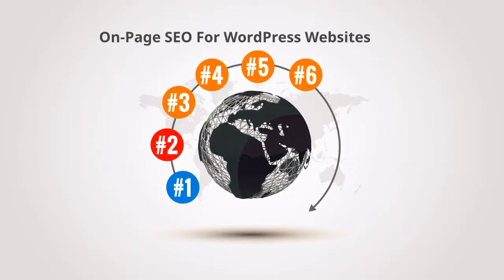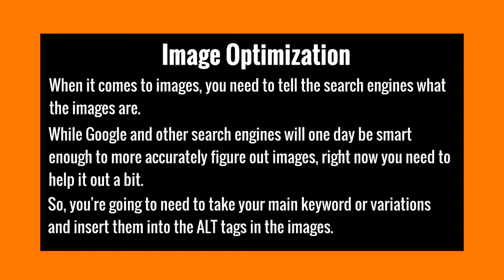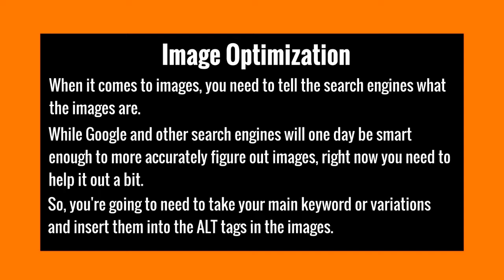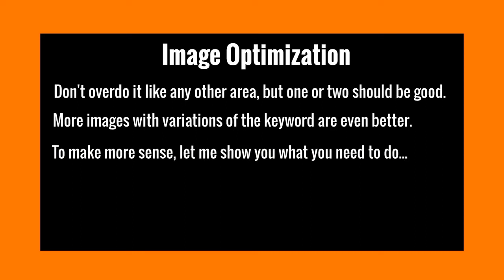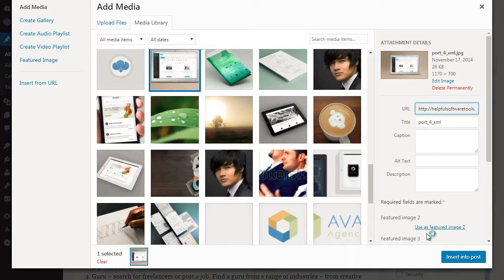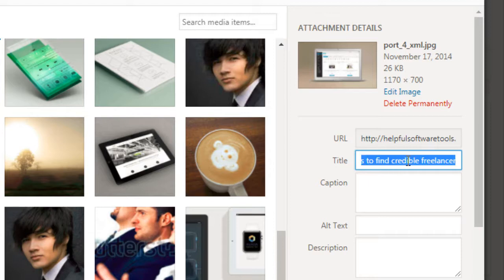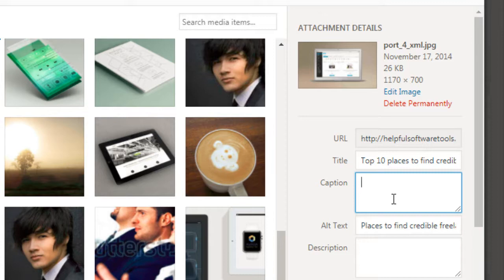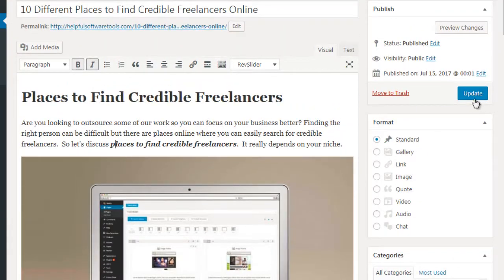Image Optimization | On-Page SEO Blueprint